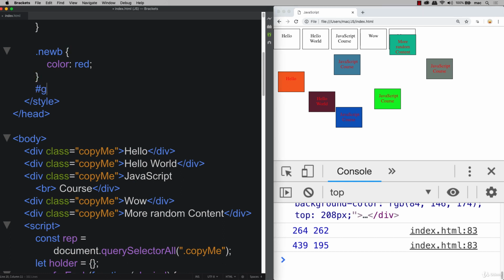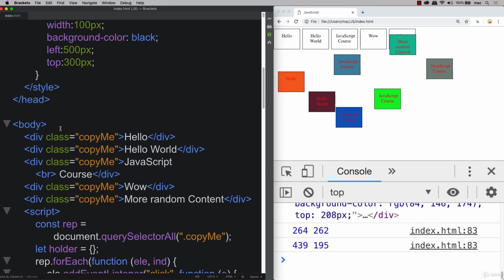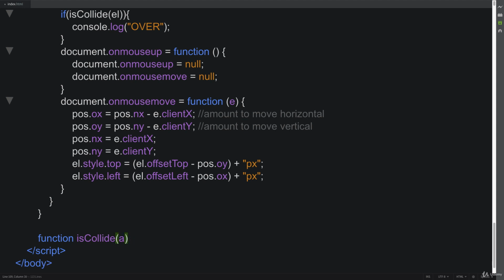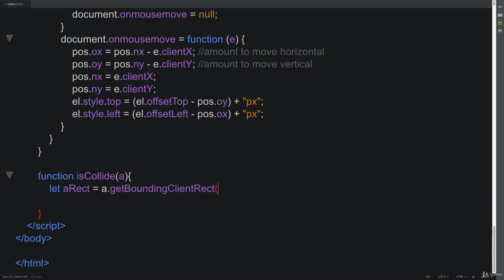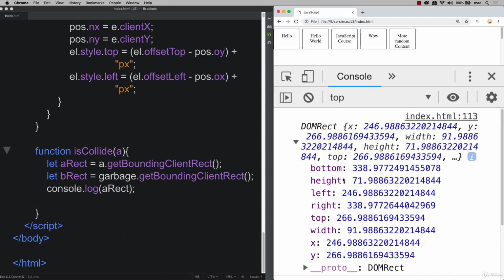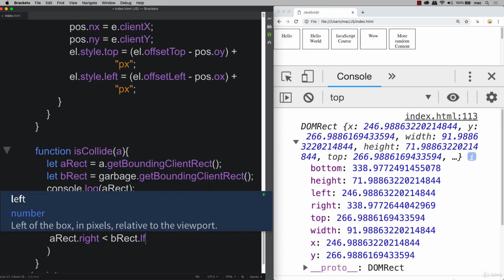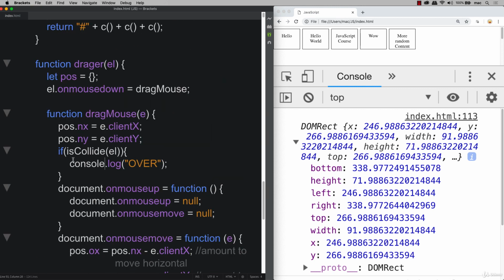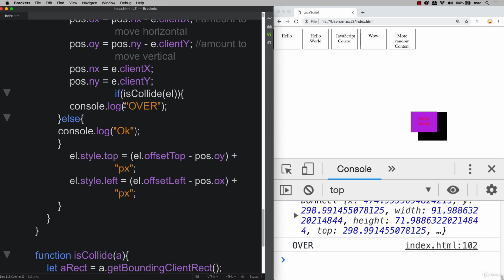55 Modern JavaScript 27 007 Trash Bin for Elements